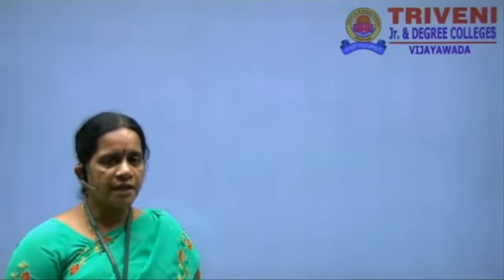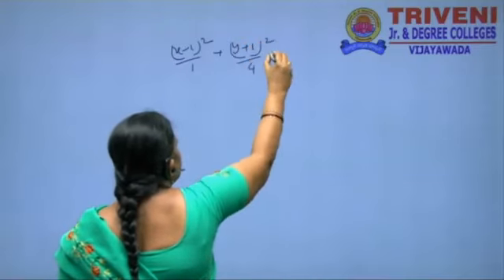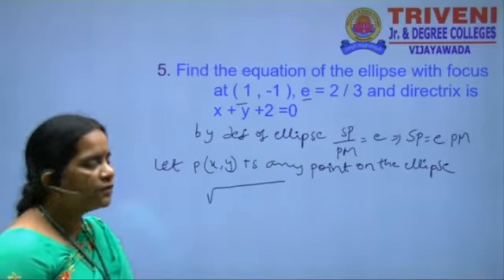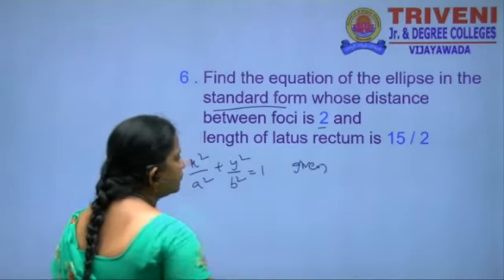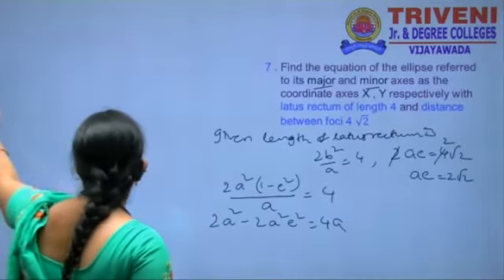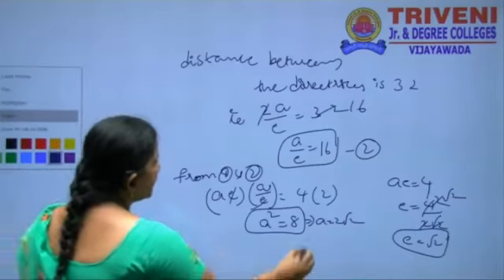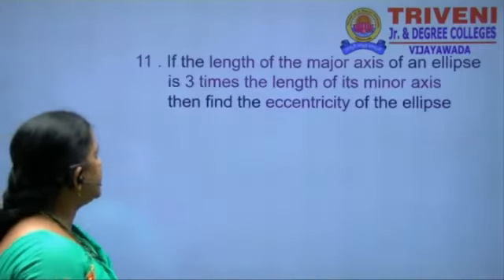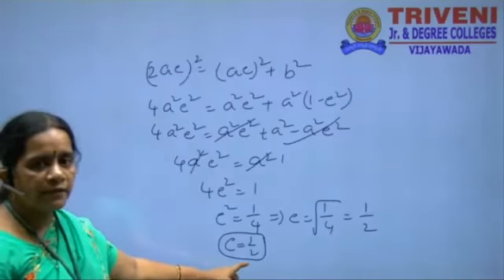SENIOR INTER MATHEMATICS II-B (CLASS-37)